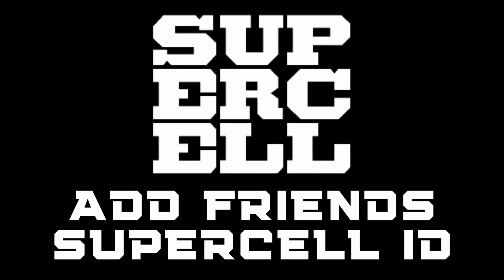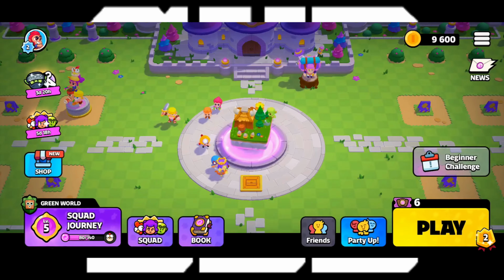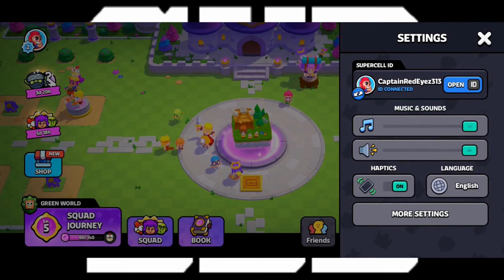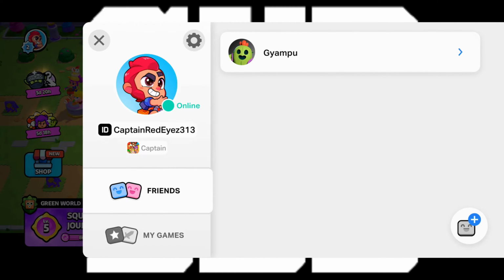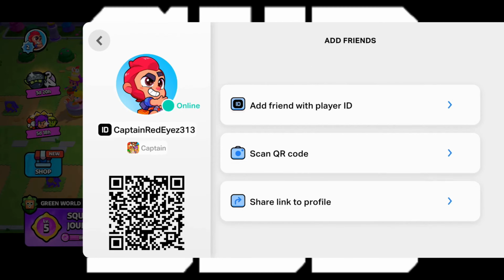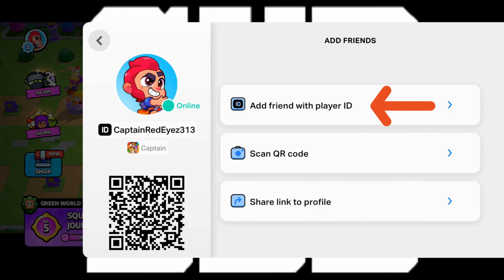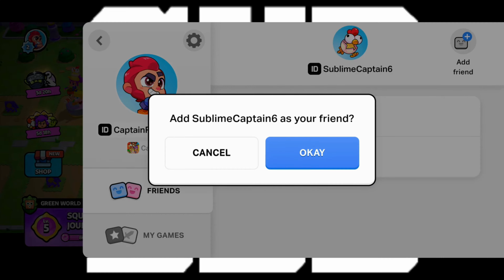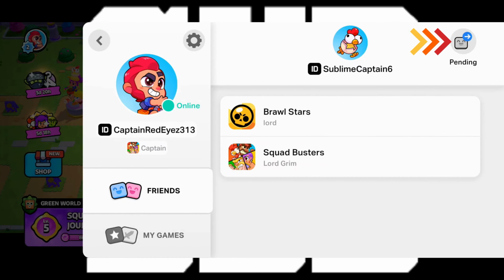How to Add Friends Using Supercell ID 2024?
Expanding your clan and forging alliances in your favorite Supercell game? This video will show you how to add friends using Supercell ID!  Forget the hassle of complicated friend codes or usernames.

We'll show you exactly how to find the social menu within your Supercell game and navigate the Supercell ID feature.  Step-by-step, you'll learn how to search for friends by their Supercell ID tag and send friend requests.

In no time, you'll be battling alongside your buddies, sharing strategies, and dominating the competition together.  So grab your device and get ready to leverage the power of Supercell ID to build your ultimate friend squad!